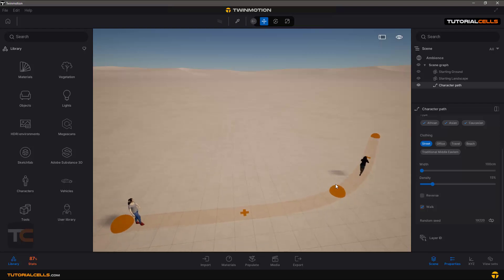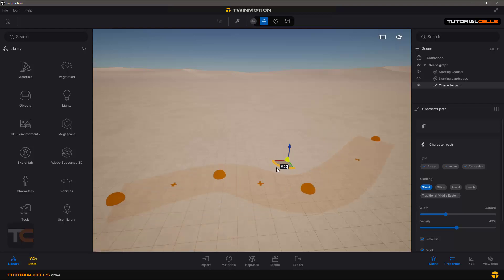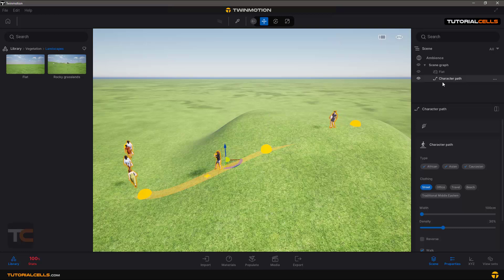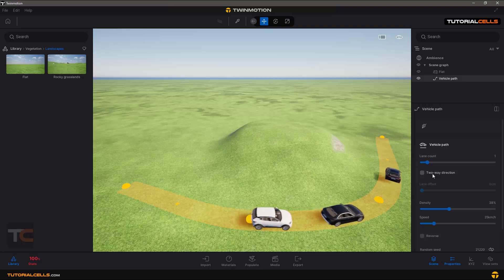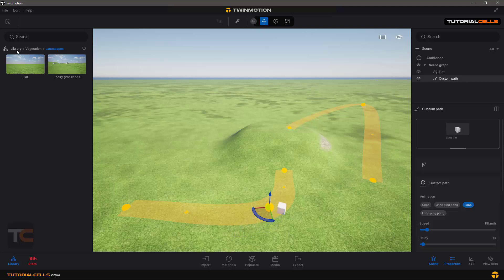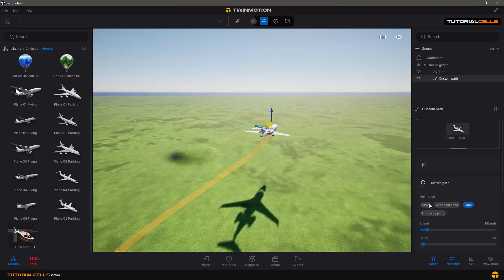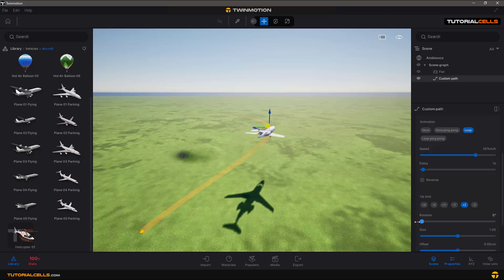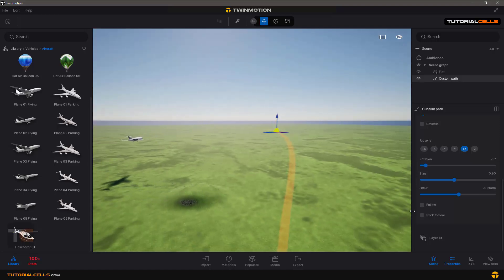0017. path tools in twinmotion 2024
character path, vehicle path , bicycle path, custom path